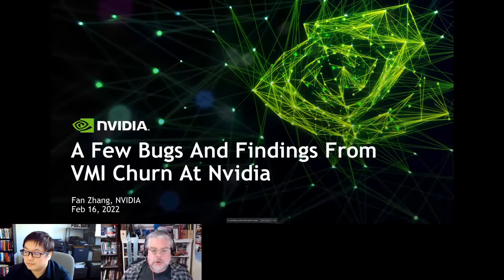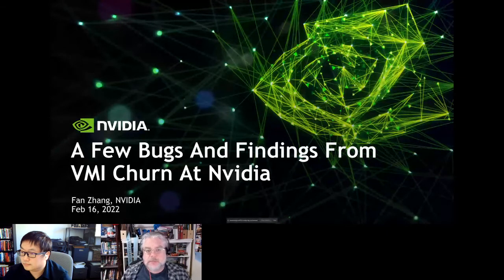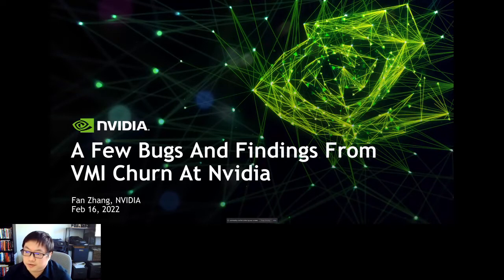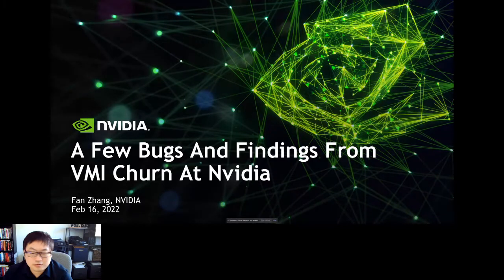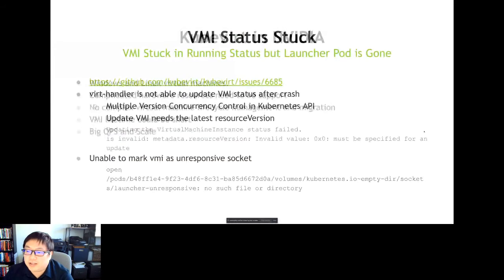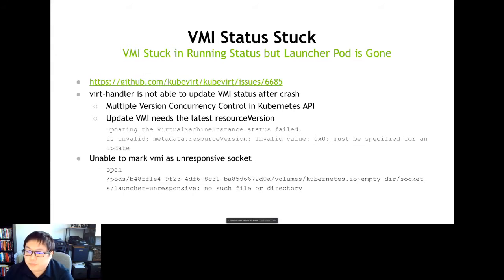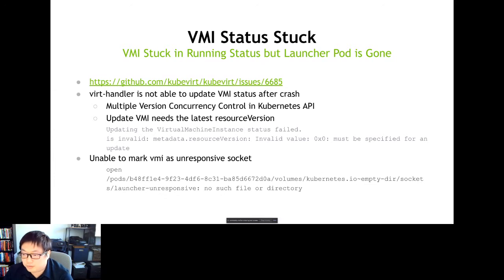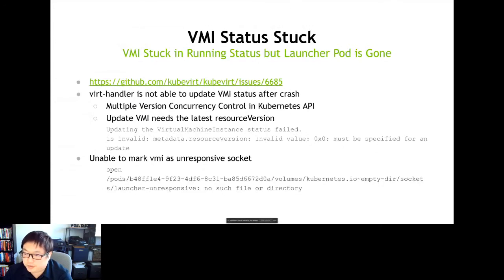Summit 2022: A few bugs and findings from VMI Churn at NVIDIA